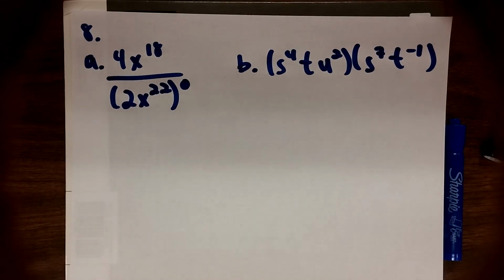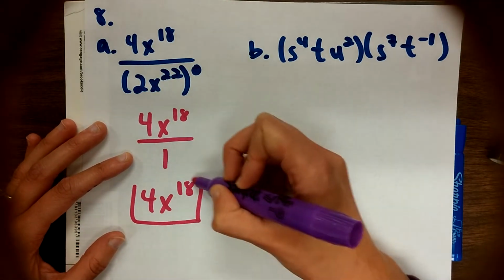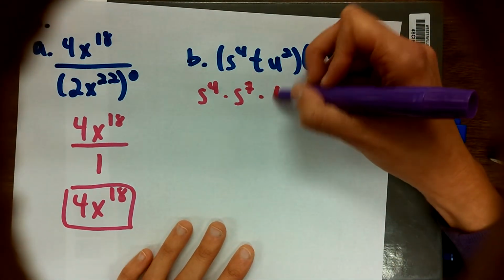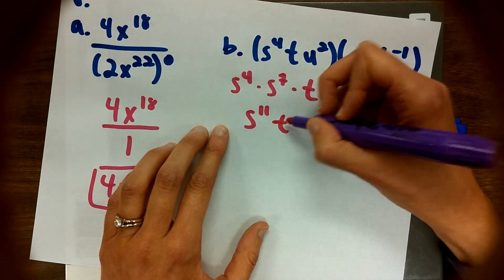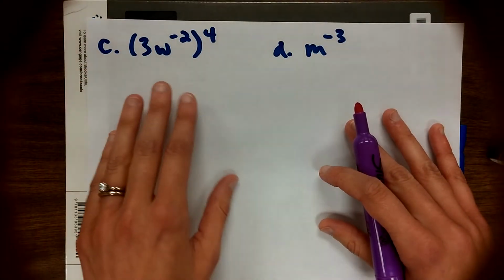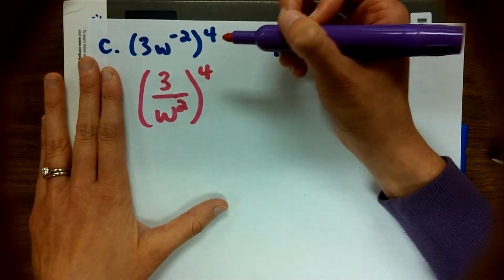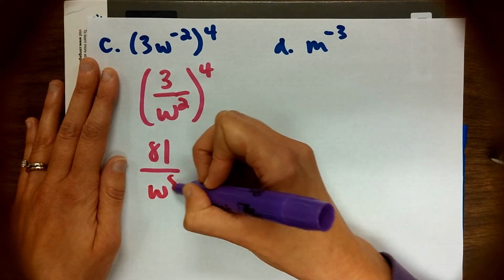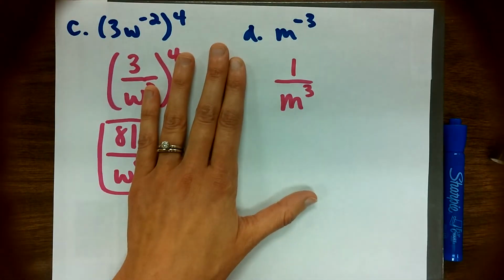Ch. 3 Closure #8